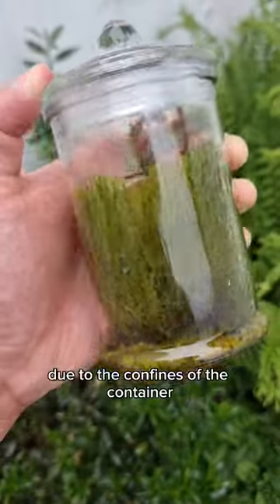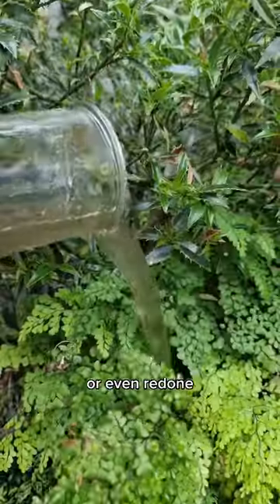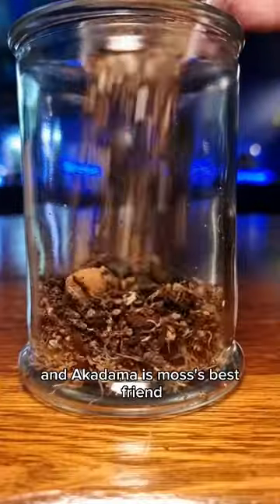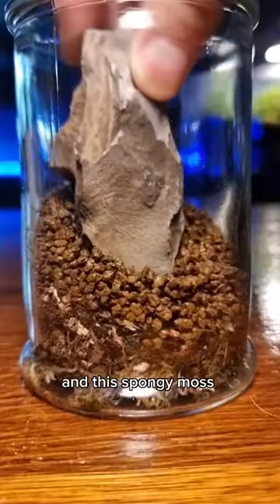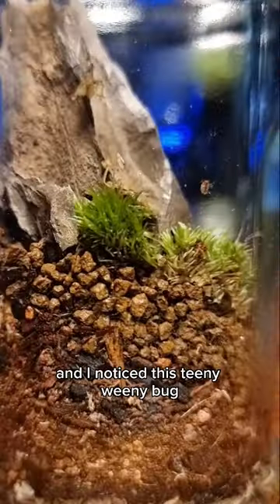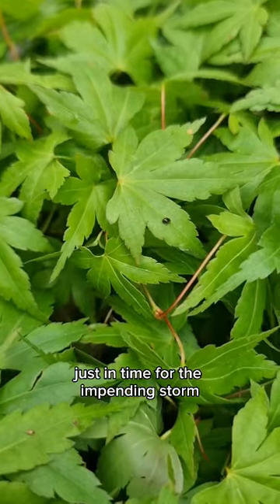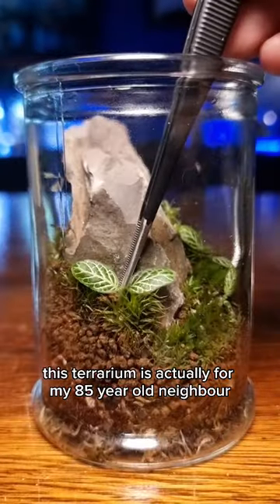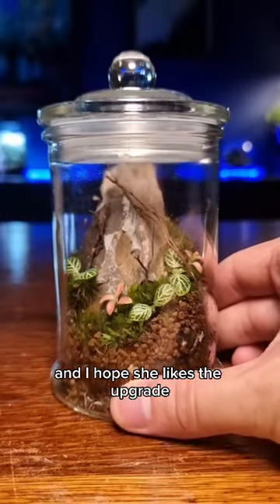redoing an overgrown terrarium